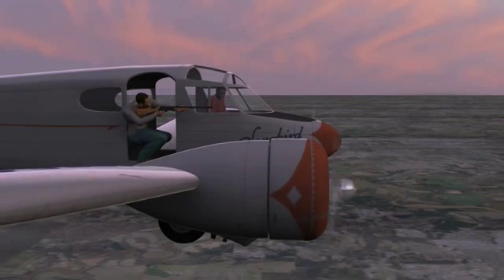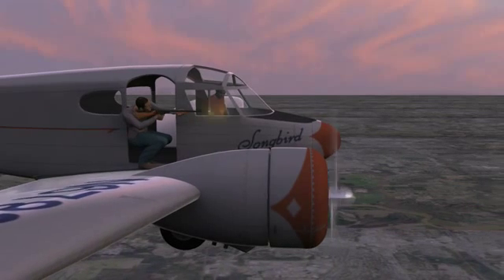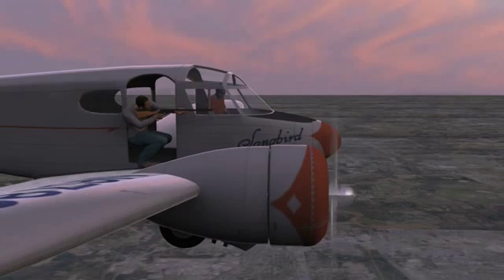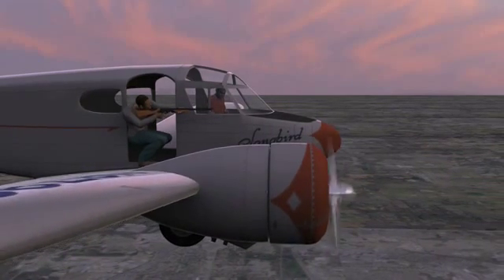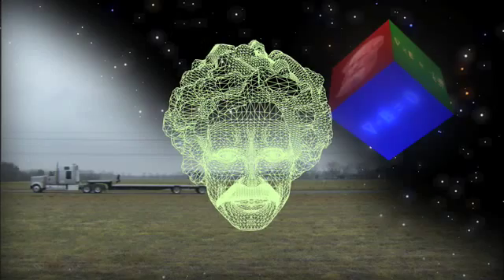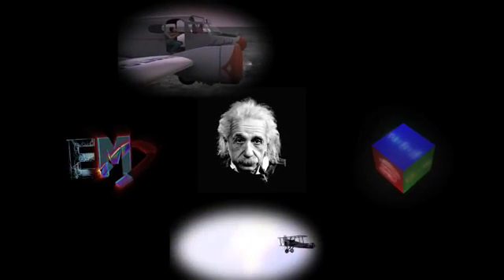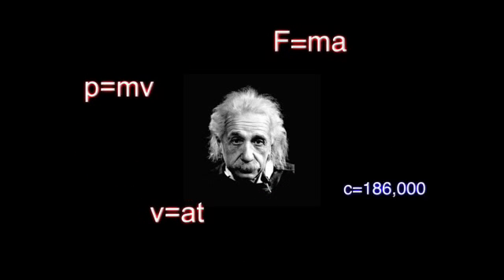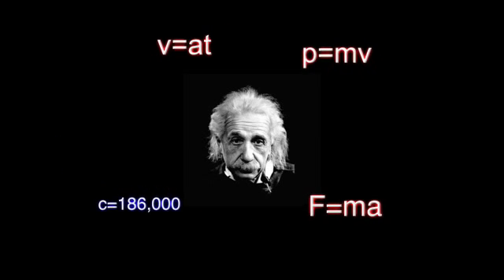Cassiopeia Project - Relativity Chapter 2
Everything in the universe is traveling through space-time at the speed of light - the maximum speed possible. If you are sitting still in space, then you are traveling through time at the maximum speed. But is you begin traveling through space, then your progres through time sloooowwwwssssss down. Time Dialation and other relativistic phenomena await you in this interesting series, so hurry up and slow down!

This was not made by myself. It was made by the Cassiopeia Project.